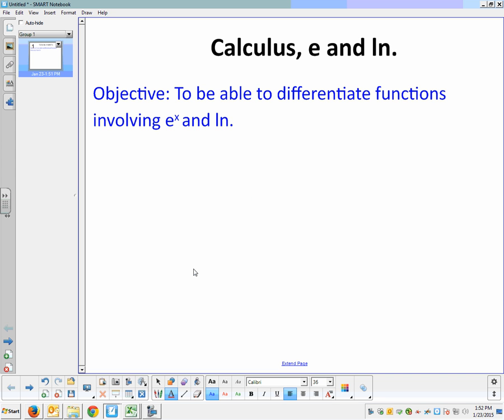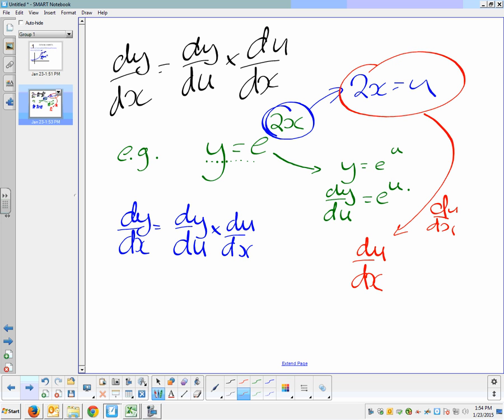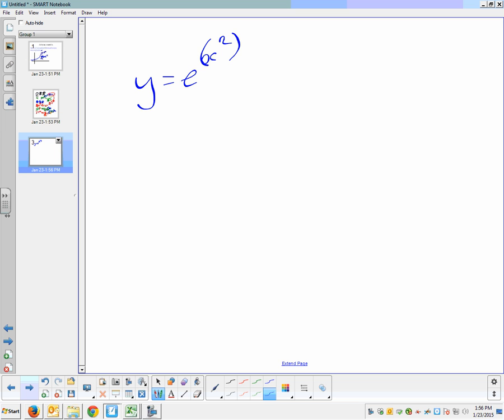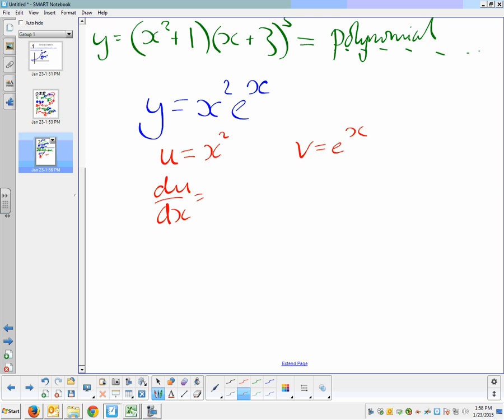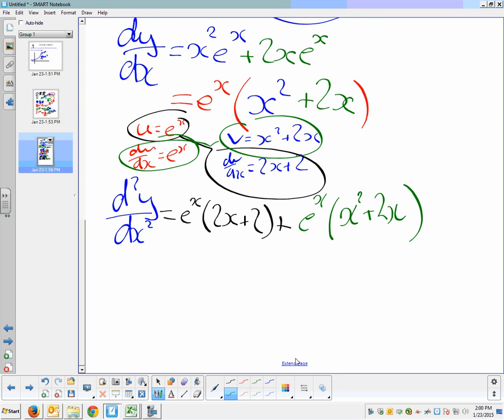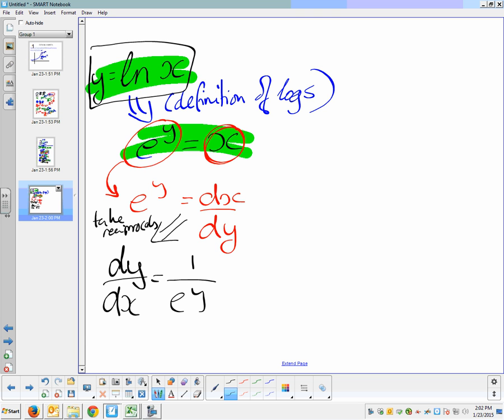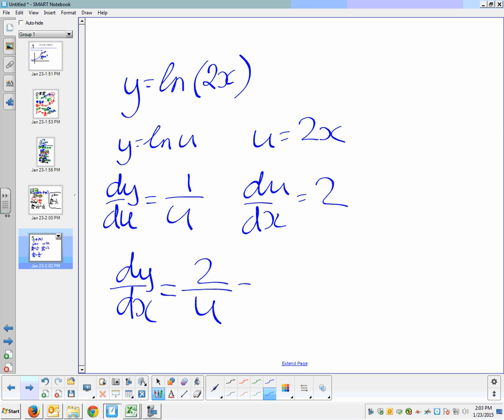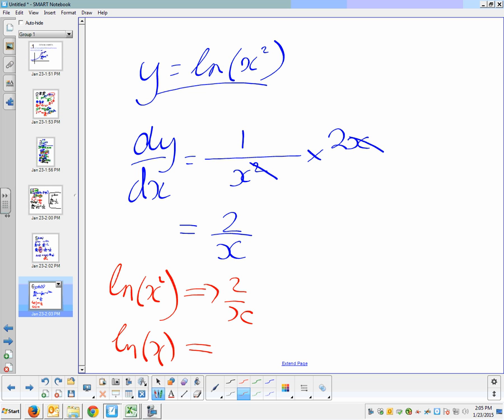5L&M calculus of e and ln